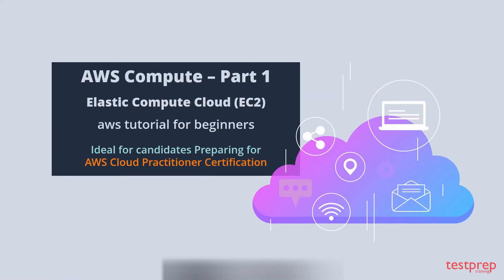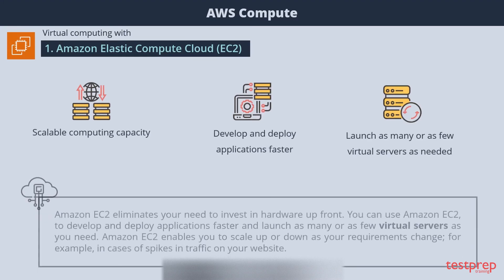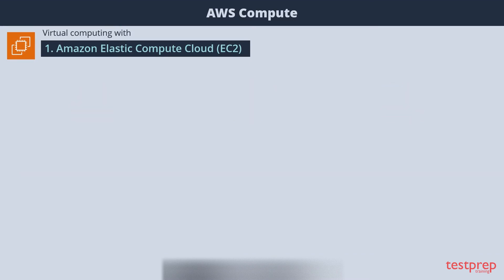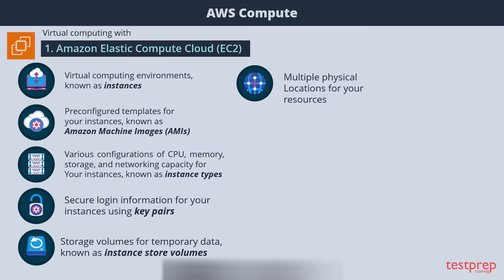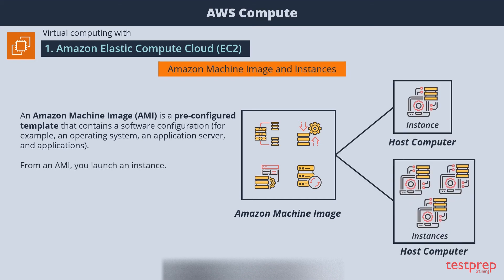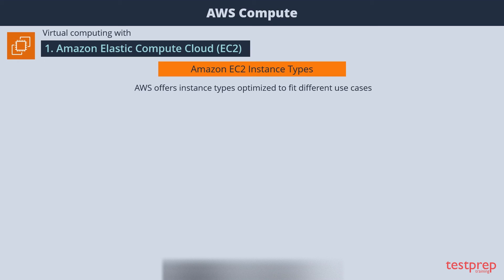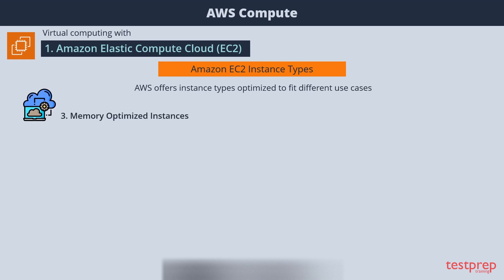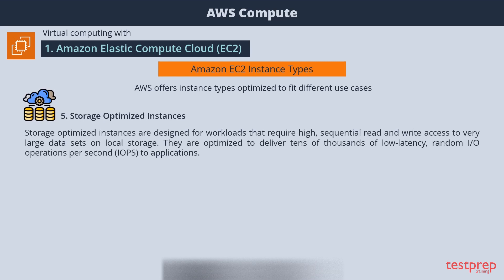Amazon Elastic Compute Cloud (EC2) | AWS tutorial for Beginners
Topics covered in the video:
What is amazon elastic compute cloud?
What are Amazon Machine Images (AMIs)?
Types of Amazon EC2 Instances